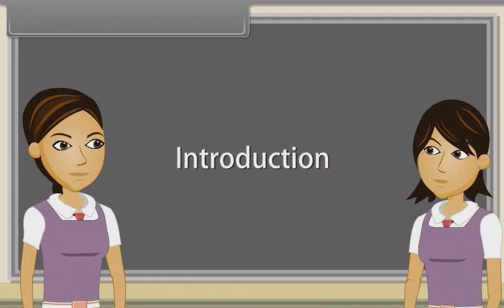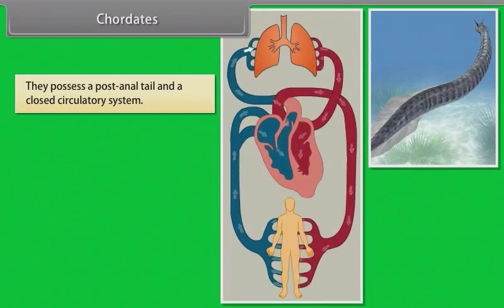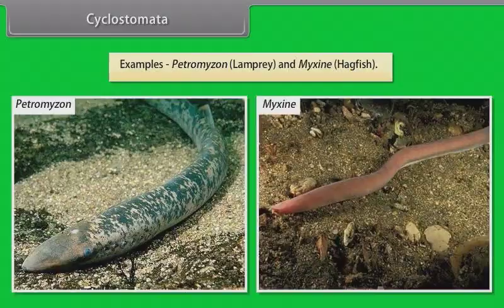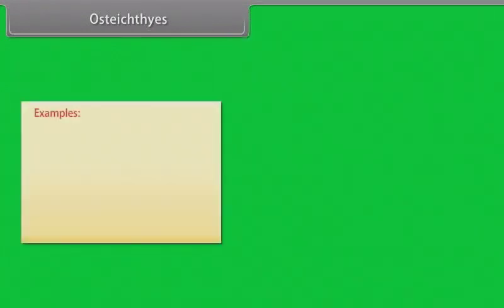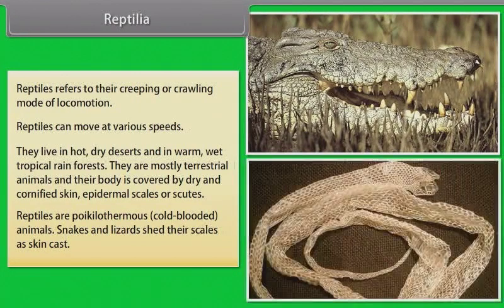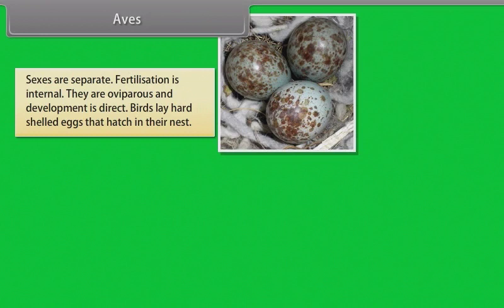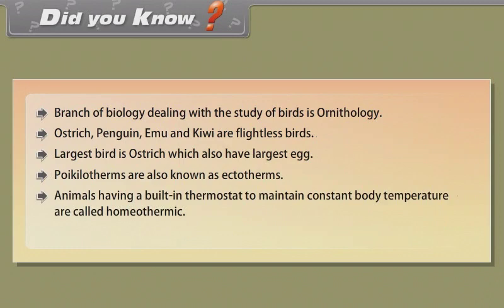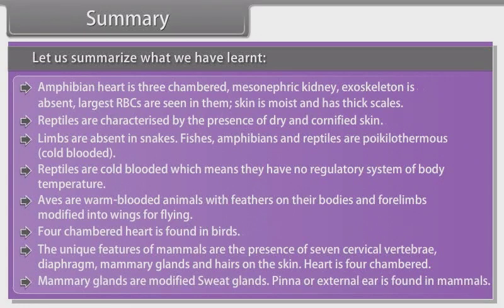Class- XI - Biology, English Medium (Animal Kingdom III)